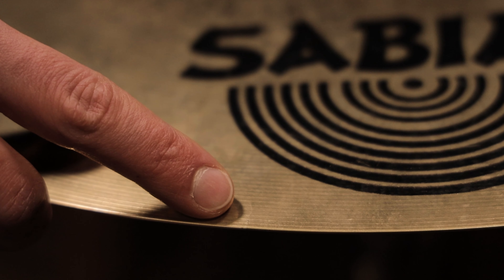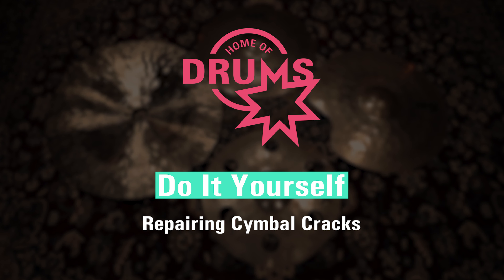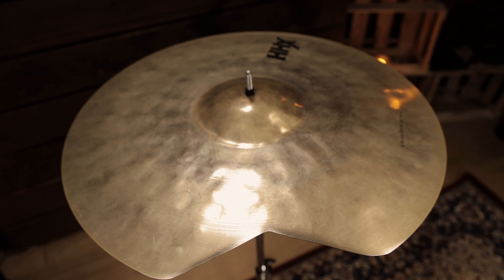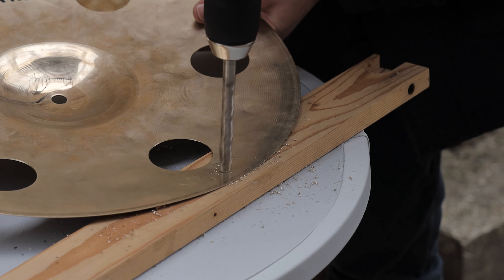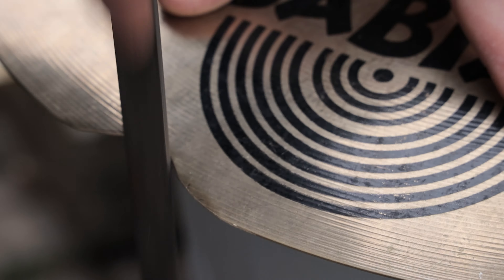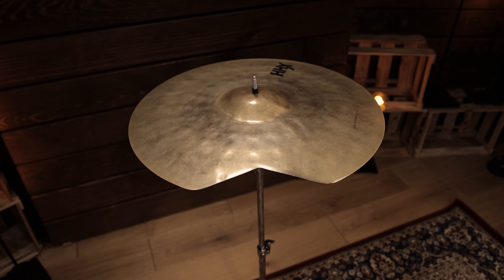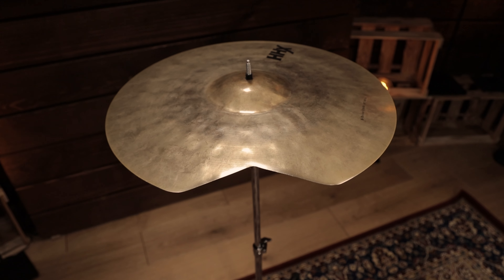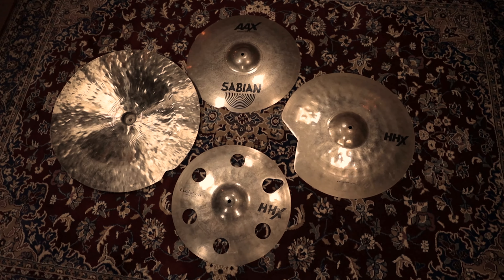Repairing Cymbal Cracks | Home Of Drums DIY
Repairing your cymbals is a lot easier than you think. With the help of a few tools, you can do it yourself! Just make sure to be careful when handling the tools.